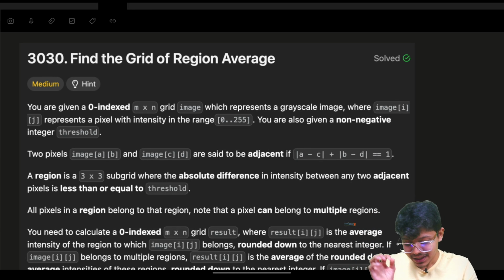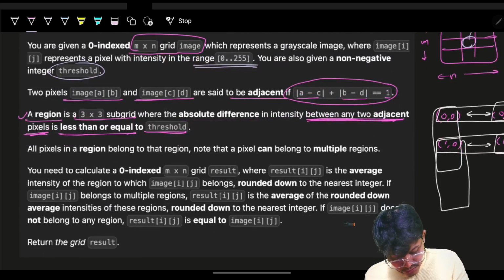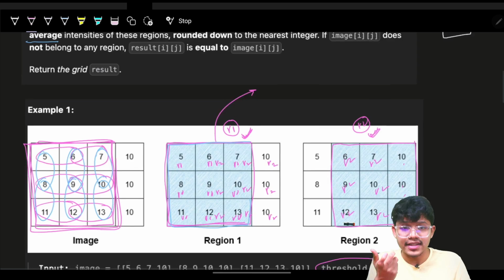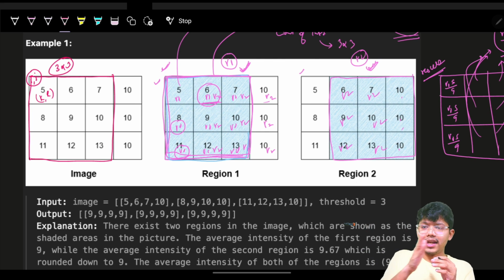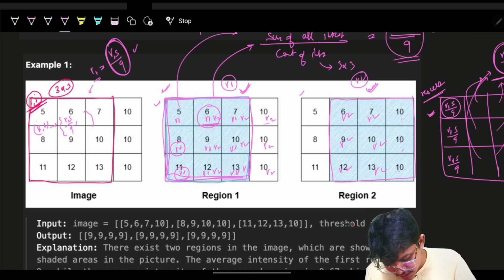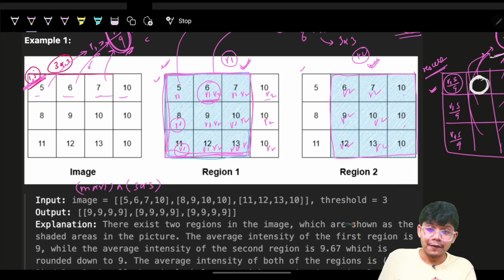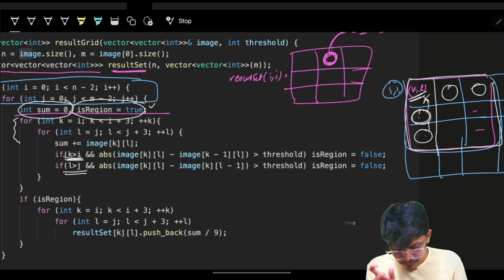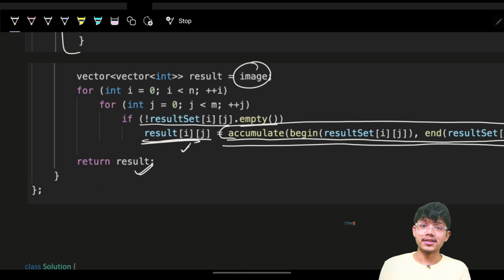3030. Find the Grid of Region Average | Array | Matrix | Weekly Contest 383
In this video, I'll talk about how to solve Leetcode 3030. Find the Grid of Region Average | Array | Matrix

✨ Timelines✨
0:00 - Problem Explanation
7:14 - Explanation & Logic
19:19 - Code Explanation